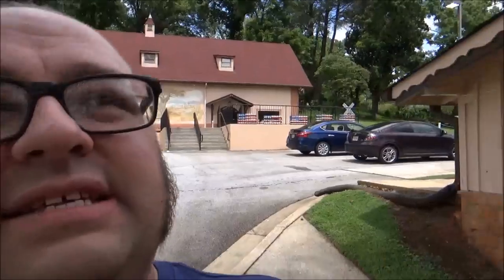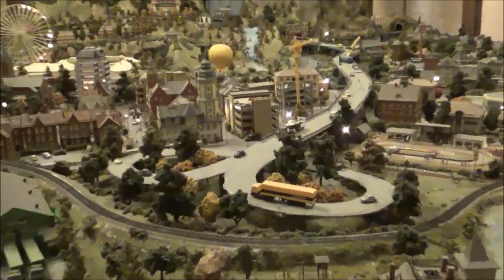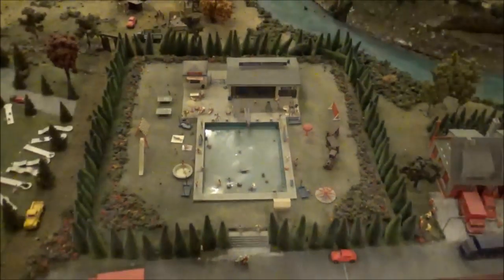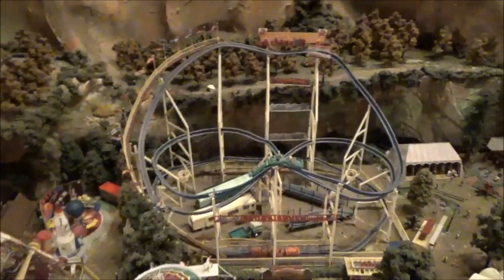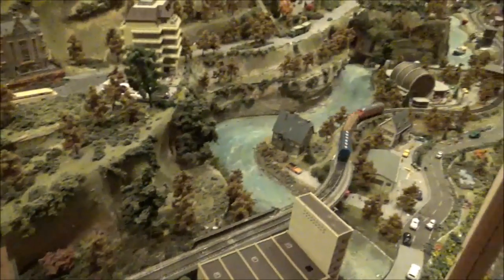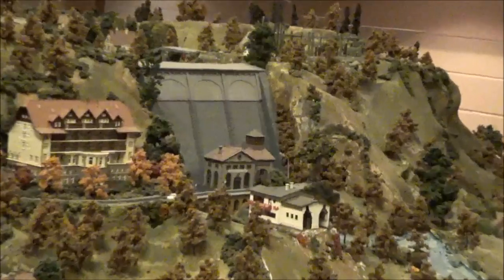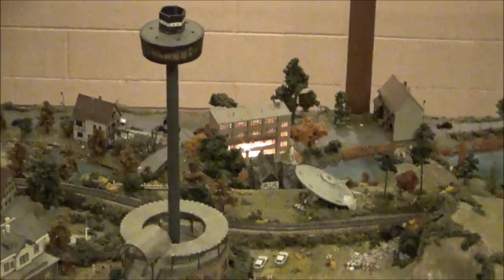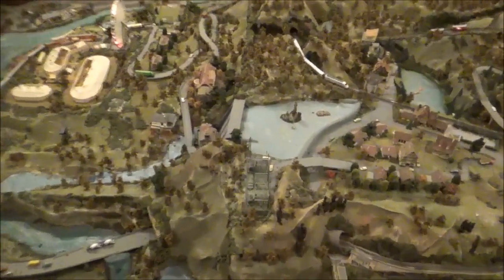Charlamange's Kingdom - Massive Train Set